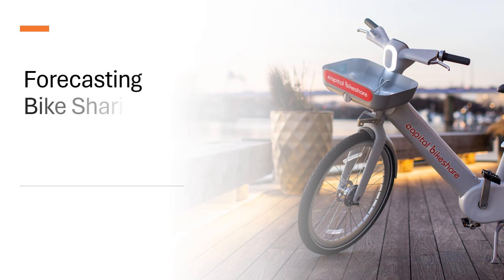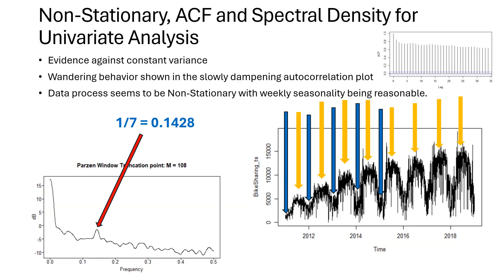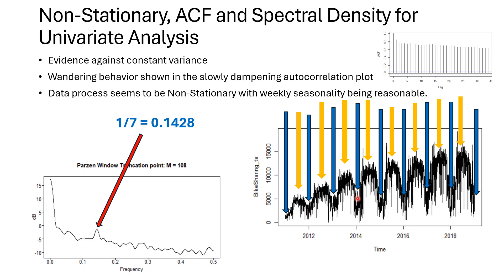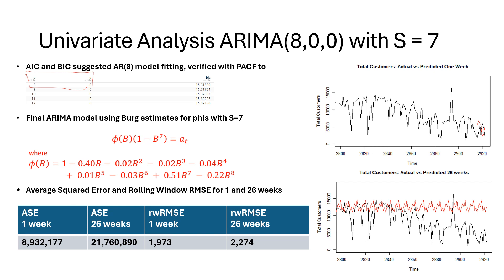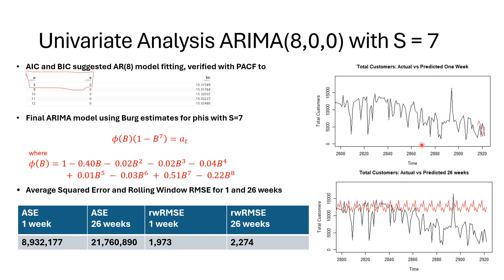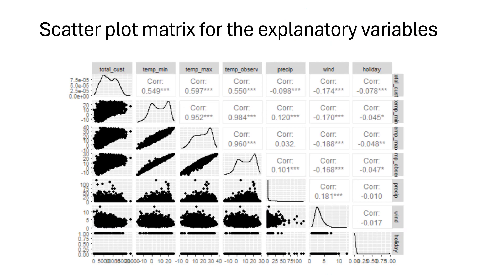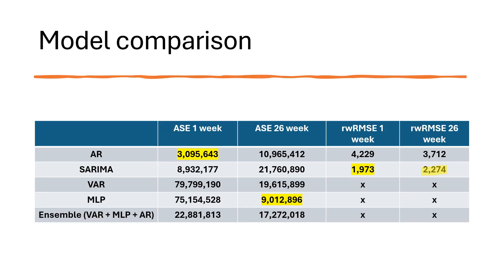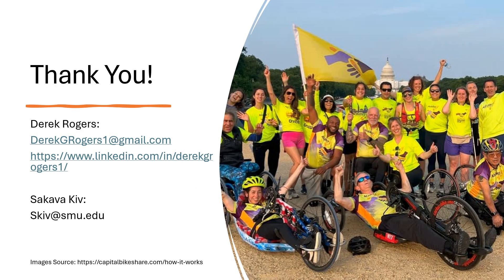Forecasting Bike Sharing in Washington DC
Sakava Kiv and I present our findings after exploring Washington, DC, bike sharing data. We develop various models to forecast bike demand and provide insights into the dataset.